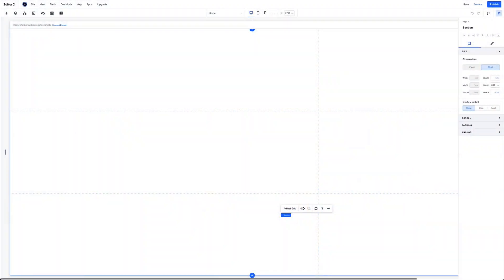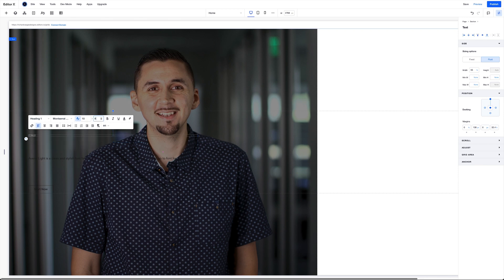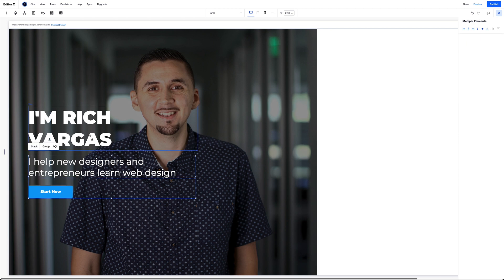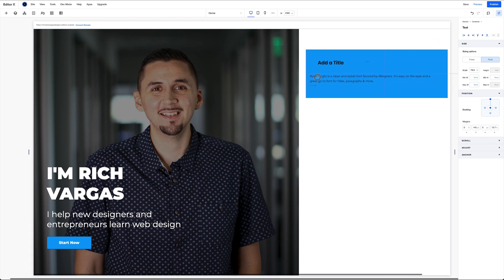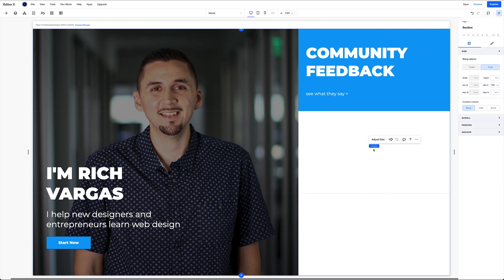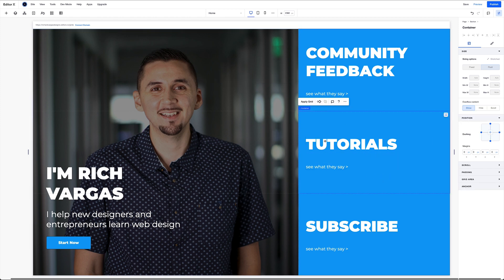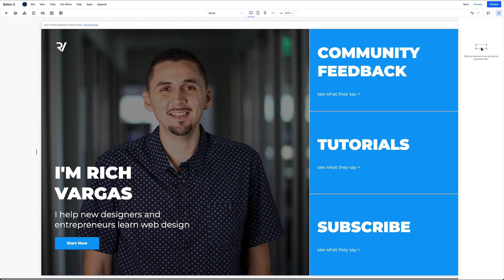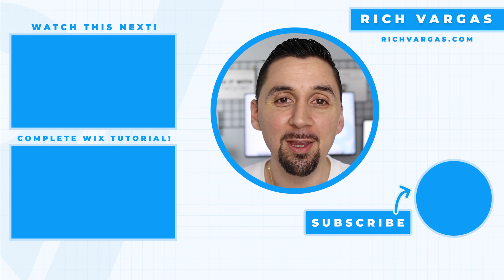Wix Editor X Tutorial: How to Design the Grid - Part 2/3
In the 2nd of this three-part Wix Editor X tutorial series, we will add elements to our canvas and we will design our layout! If you would like to receive more exclusive Wix content such as resources, trainings, and courses then make sure to join this mailing list

Table of Contents:
00:33 Adding Image Hero Content
04:43​ Designing the Navigation

► MY TOOLS

Hardware
• 2019 16” MacBook Pro
• 2019 iPad 10.2”
• Apple Pencil (1st Gen)
• Dell 27” 4k Monitor
• Magic Mouse 2
• Magic Keyboard

 ★ ★ ★ BUDGET STARTER PACKAGE ★ ★ ★
• MacBook Pro 13inch

► EXTRA:
• iPad 10.2
• Apple Pencil
• (Not Needed, but great for wireframes, notes, and testing site responsiveness)

► ABOUT:
I am a designer and marketer, who has a passion for web design. I like to help others by sharing my processes, tips and tricks, and the best software and tools to use for web design.